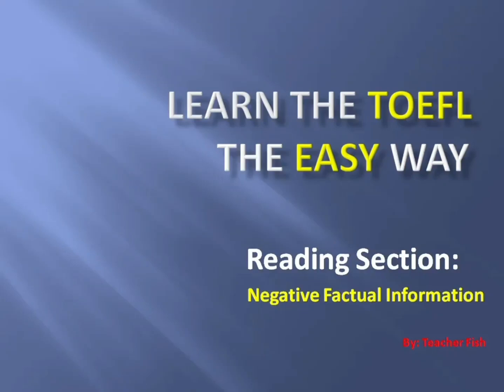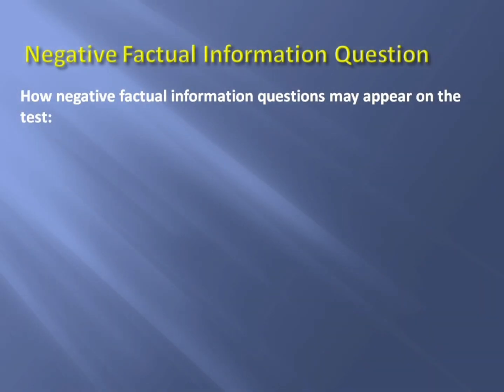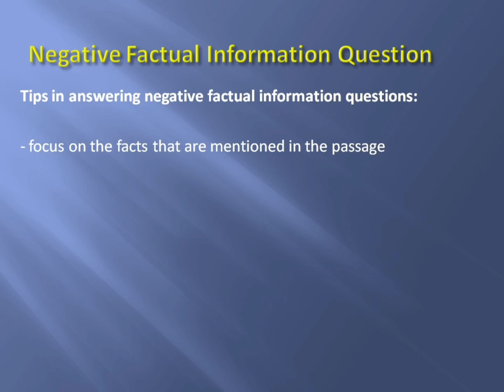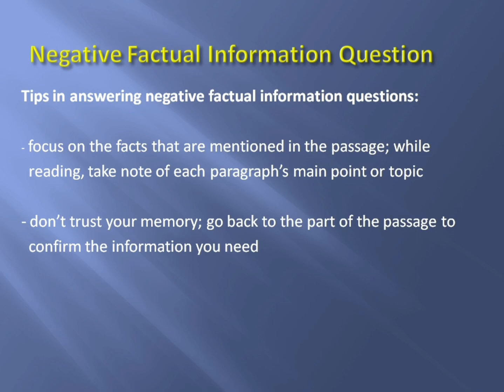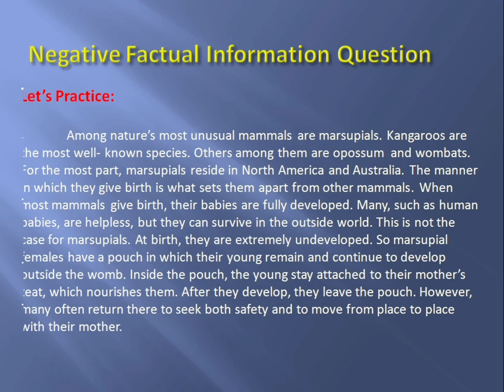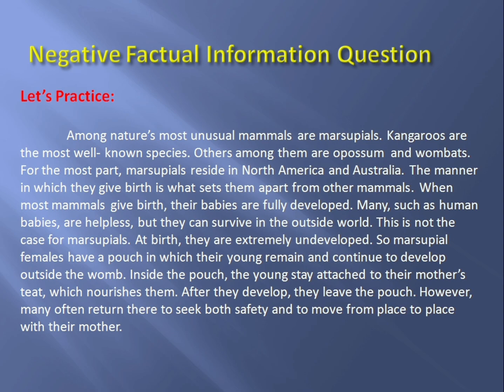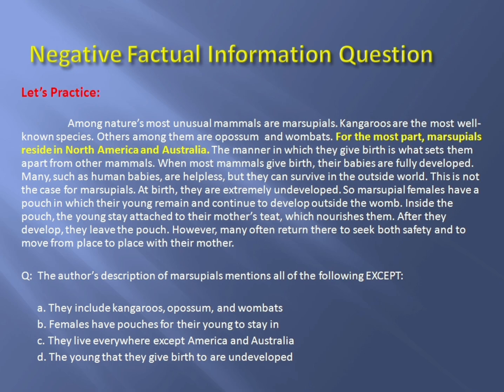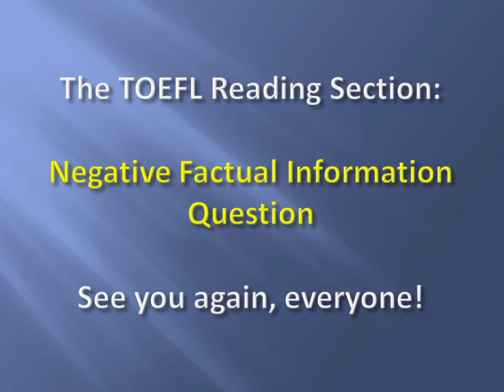TOEFL Reading: Negative Factual Information Question (made easy)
Hello everyone, as a TOEFL instructor for more than a decade and a half, I have had many students who achieved success with the TOEFL after studying with me. And so, I would like to share with you the secrets we use in class so that you'd also reach your desired TOEFL score